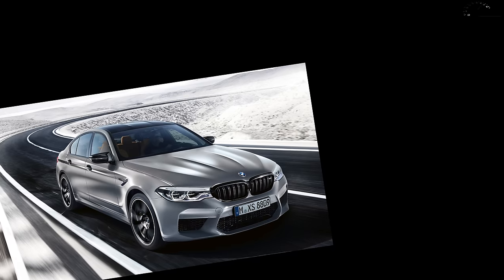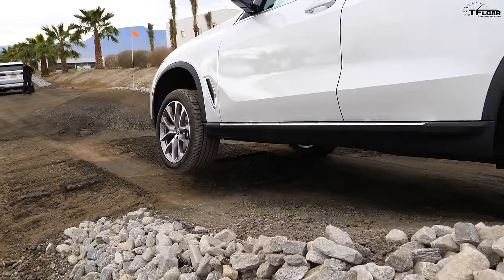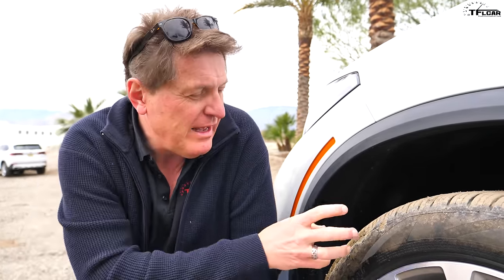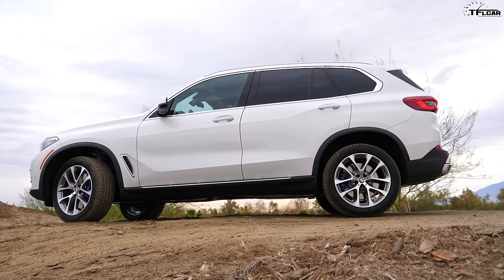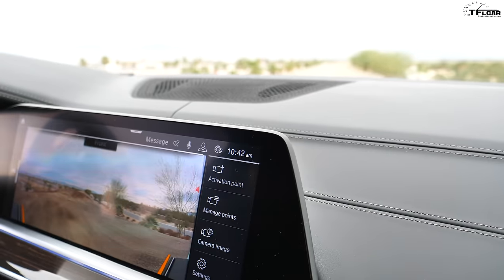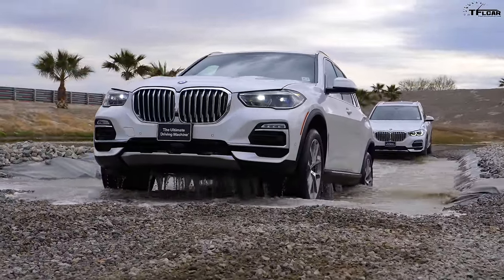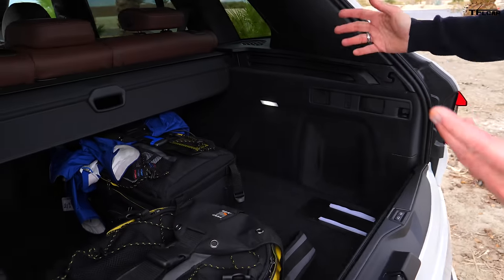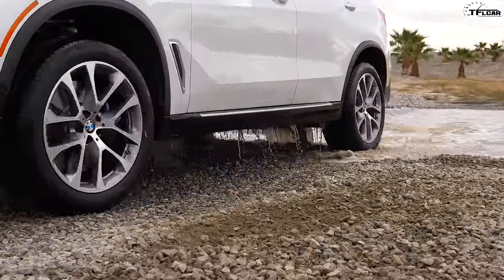BMW Says The New 2019 BMW X5 Is an Off-Roader: But Is It as Dirt-Worthy as a Jeep or Land Rover?